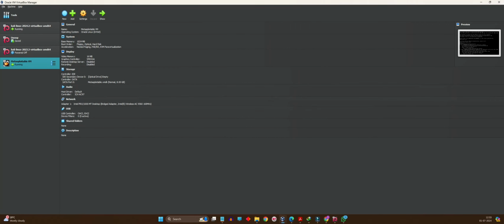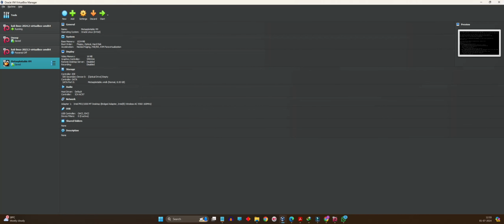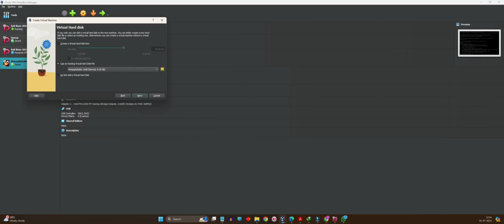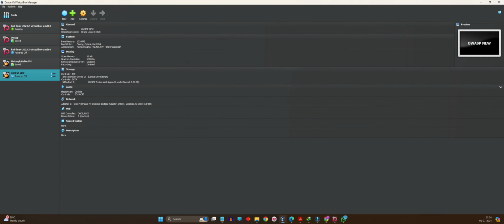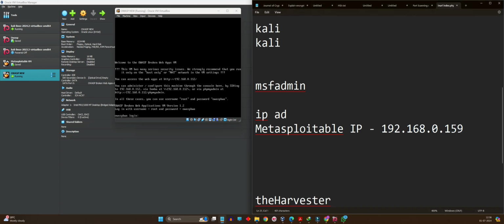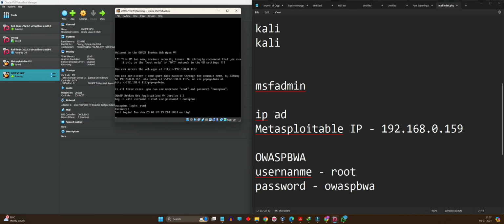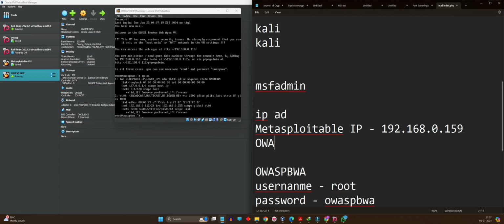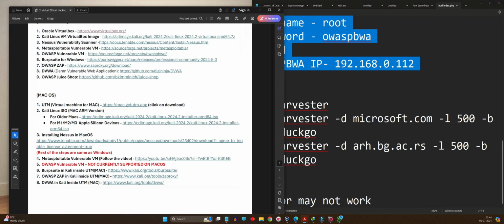Installing our 2nd Vulnerable VM | OWASPBWA | Ethical Hacking Masterclass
All the Tools can be downloaded from the following links:

2. Kali Linux VM VirtualBox Image
8. DVWA (Damn Vulnerable Web Application)

(MAC OS)
1. UTM (Virtual machine for MAC) (click on download)
2. Kali Linux ISO (MAC ARM Version)
arm64.iso
3. Installing Nessus in MacOS
able_license_agreement=true
5. OWASP Vulnerable VM – NOT CURRENTLY SUPPORTED ON MACOS
6. Burpsuite in Kali inside UTM(MAC)
7. OWASP ZAP in Kali inside UTM(MAC)
8. DVWA in Kali Inside UTM (MAC)

1) Tutor Plus Interactive Teaching Device (LITE)
2) Tutor Plus Interactive Panel Device (LIVE)
3) LED TV Stand
4) Tripod
5) Microphone